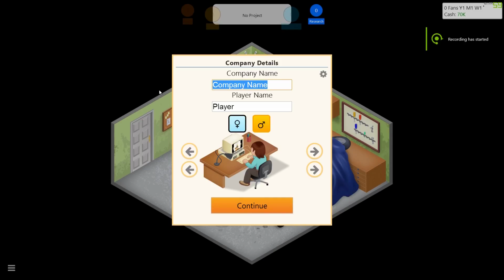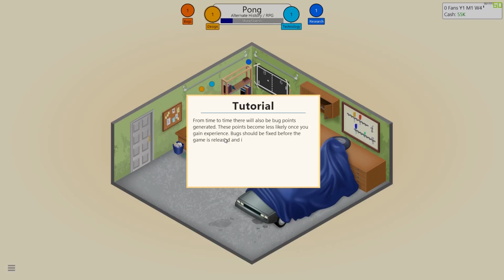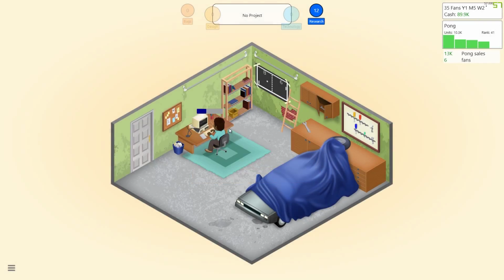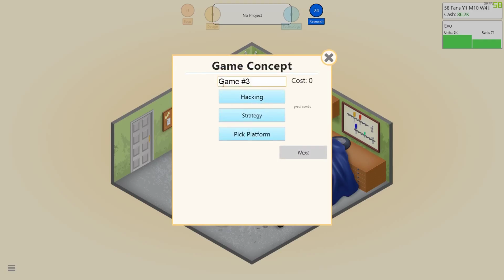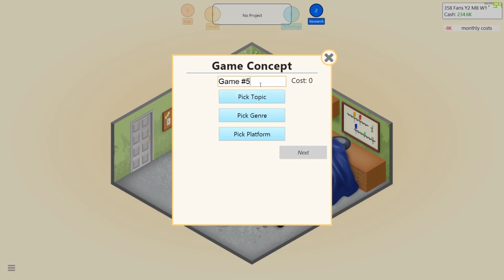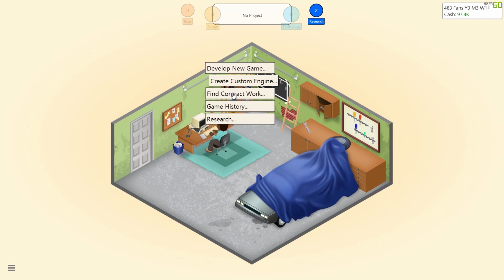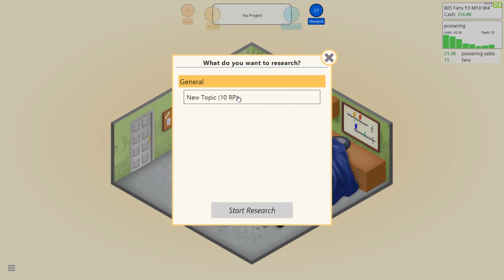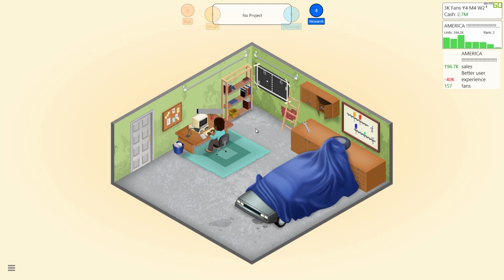What's going on (sort of) - Game Dev Tycoon